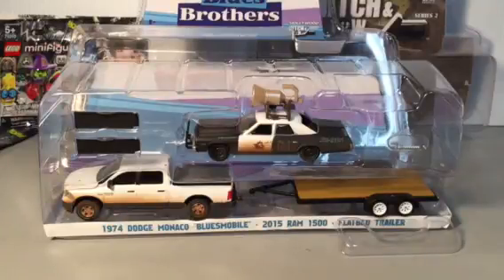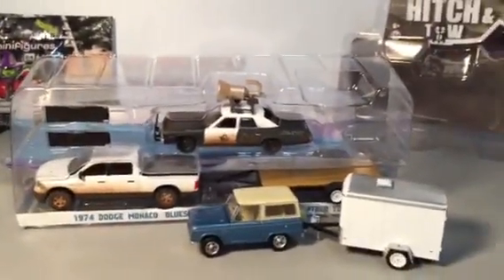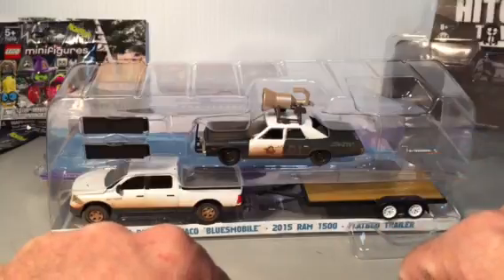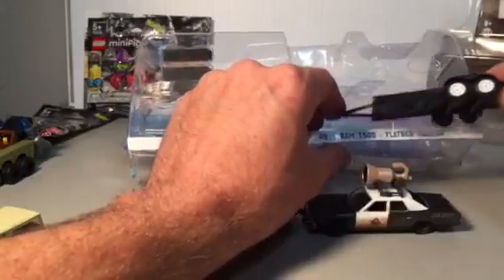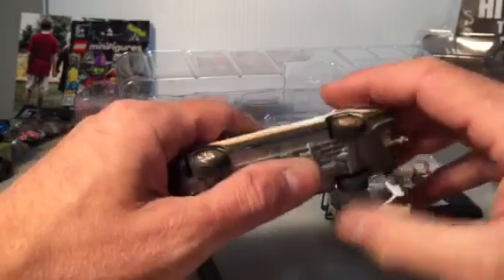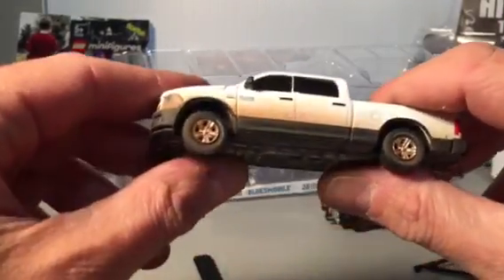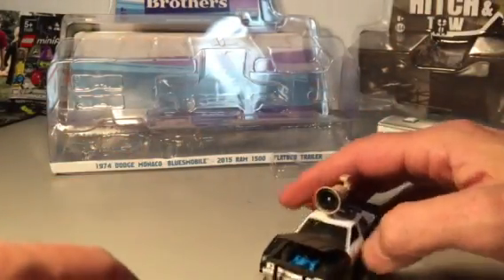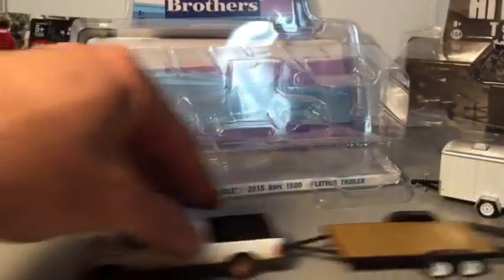Greenlight Hollywood Blues Brothers with mishaps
I take a look at the Greenlight Hollywood Blues Brothers Hitch & Tow set as well as a Bronco and trailer and a Maisto Tow & Go. I also manage to bend the trailer hitch and drop my adult beverage on the floor. Enjoy!